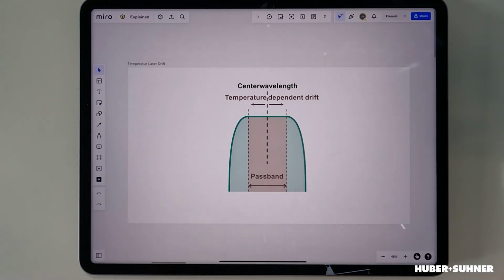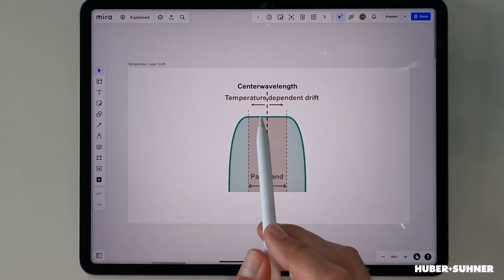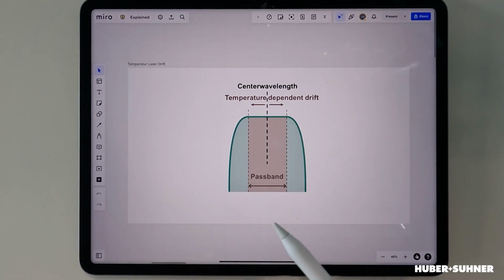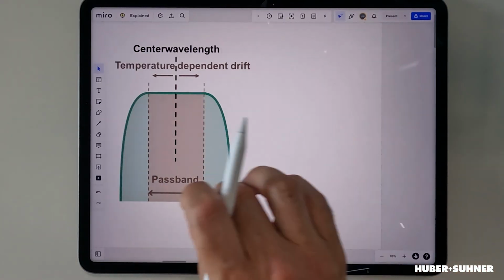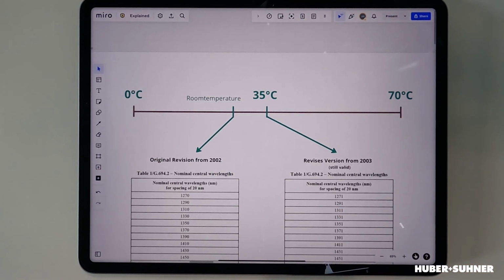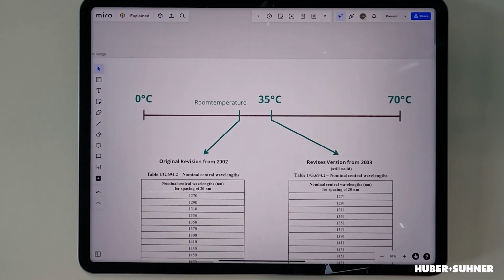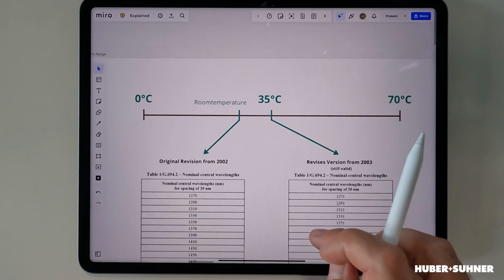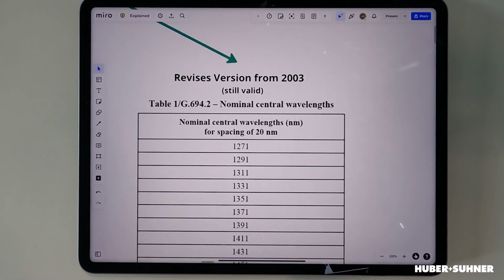CWDM Channel Naming - 1310 or 1311? (01-02-01)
Have you ever noticed that when we are talking about the cwdm optical multiplexing grid, the channels sometimes are described with even numbers (e.g. 1310) and sometimes odd numbers (1311nm)? Why is this and what is the difference?
In this brainsnack video, James F. Merchant explains the differences and compatibility.

0:00 - Intro
0:28 - The CWDM Channel Spacing
1:04 - The transceiver Advantage
1:22 - wavelength Drift
2:01 - The original CWDM Specification 2002
2:42 - The revised CWDM Specification 2003
3:11 - Compatibility